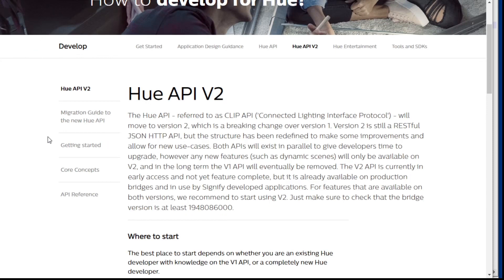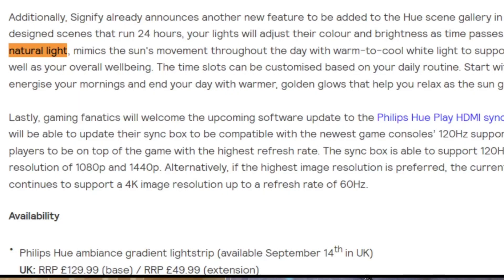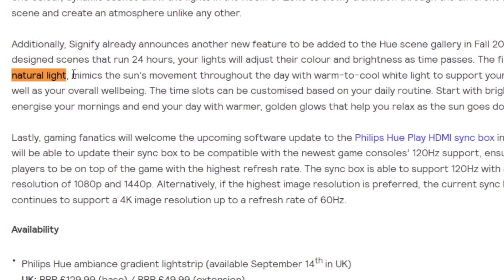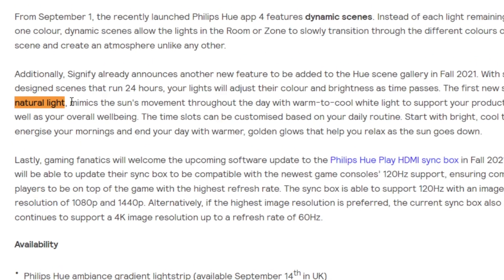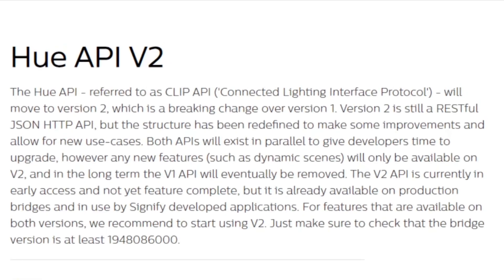Philips Hue: ‘natural light’ | Will this replace my Home Assistant lighting automation?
Coming soon to Philips Hue. Dynamic scenes.  A new scene called ‘natural light’ promises to do much of what I currently do with a very complex Home Assistant automation.